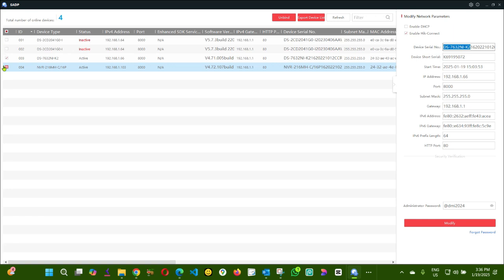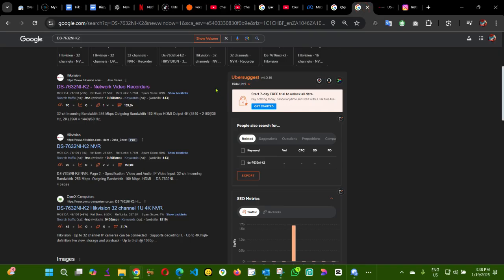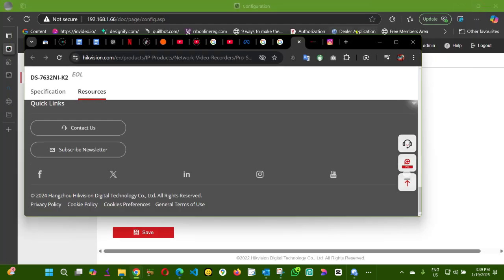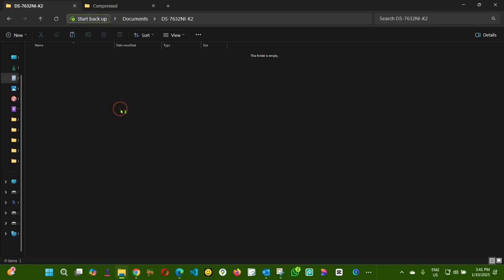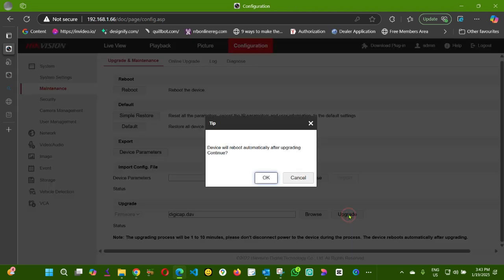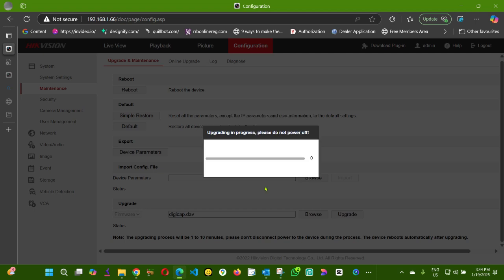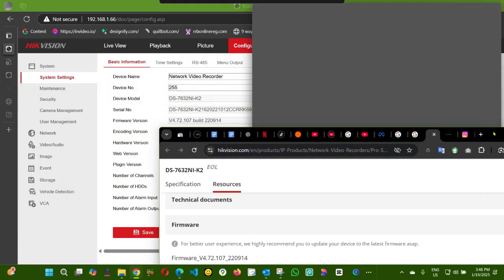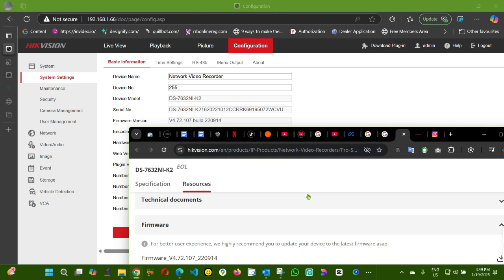Upgrade Your Hikvision NVR Firmware like a PRO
Want to keep your Hikvision NVR running smoothly and securely? In this video, we’ll guide you step-by-step on how to upgrade the firmware of your Hikvision NVR DS-7632NI-K2—or any other NVR model—like a true professional!

🔧 What You’ll Learn:

Why firmware updates are essential
How to check your current firmware version
Downloading the correct firmware from the official site
The step-by-step upgrade process
Tips to avoid common mistakes during the update.